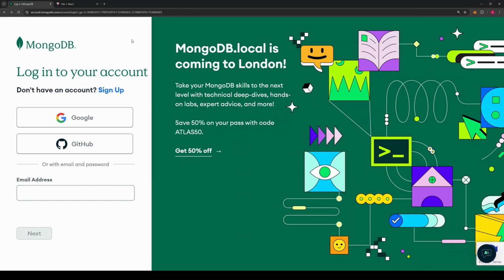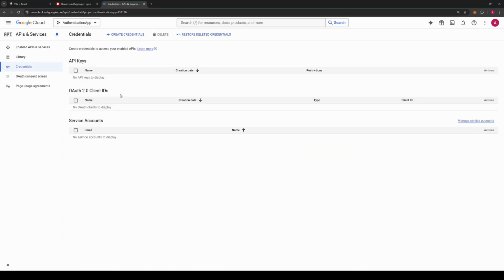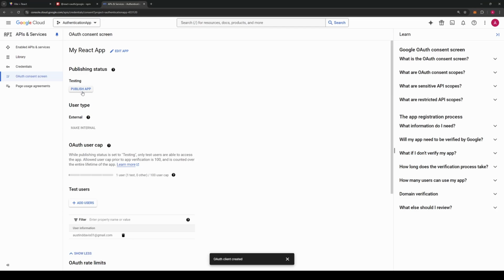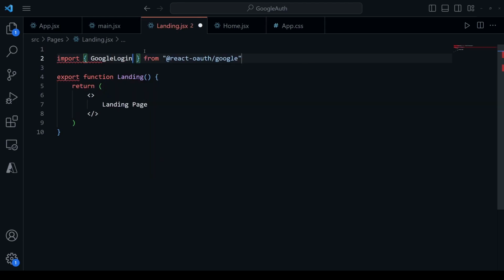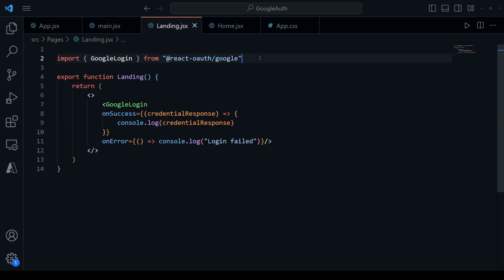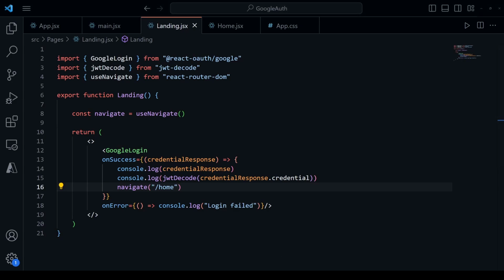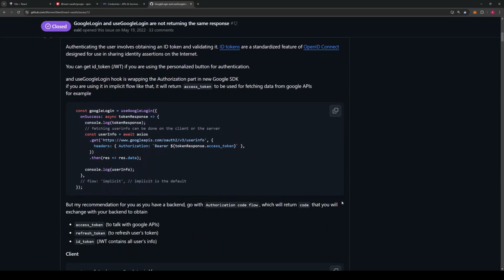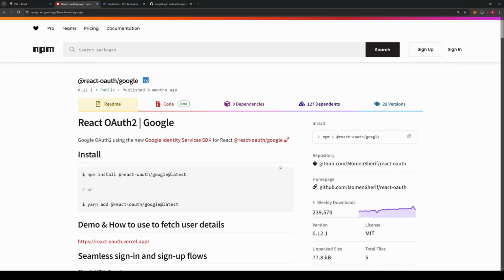React Google Login: Easy Authentication Tutorial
Learn how to implement Google login in your React app using the react-oauth library (shoutout to @MomenSherif on GitHub!) and Google Identity Services SDK. This step-by-step tutorial will guide you through the process of setting up Google authentication, ensuring your users can sign in securely and effortlessly. Perfect for beginners and experienced developers alike, this video covers setup and implementation in a very simple format. Enhance your React applications with this essential feature!

Timestamps:
0:00 - Setup
0:43 - Google Setup
2:55 - Code Implementation
5:18 - Decoding User Info
6:16 - Page Redirection
6:48 - Auto Login & Logout function
7:23 - Button Customization
7:48 - Access Tokens/Refresh Tokens (Backend)